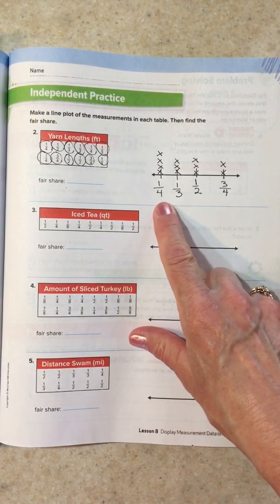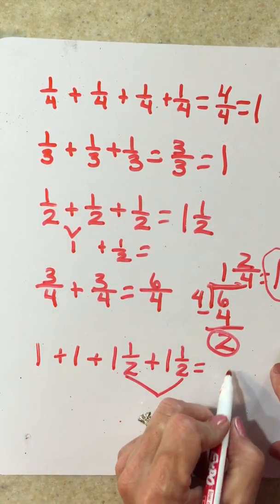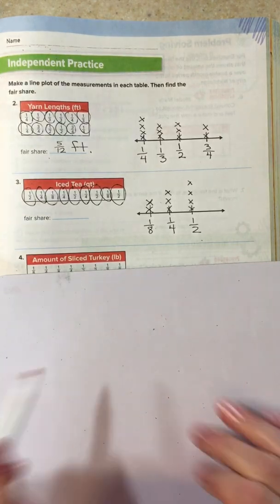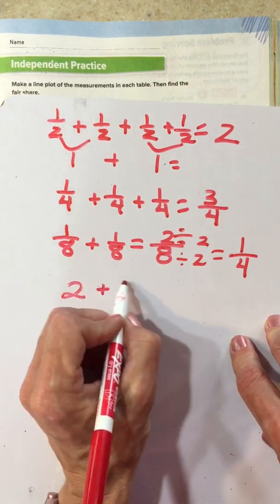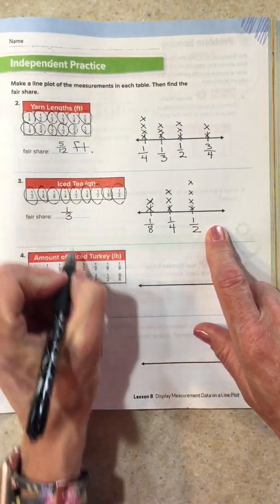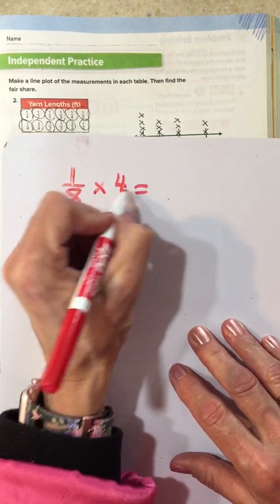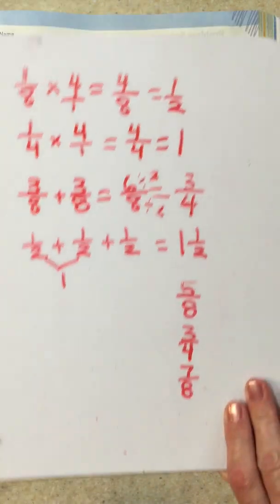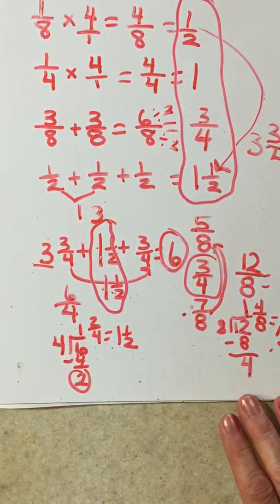DISPLAY DATA ON A LINE PLOT My Math 5th grade chapter 11 lesson 8 pg. 845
Teaching DISPLAY DATA ON A LINE PLOT My Math 5th grade chapter 11 lesson 8 pg. 845